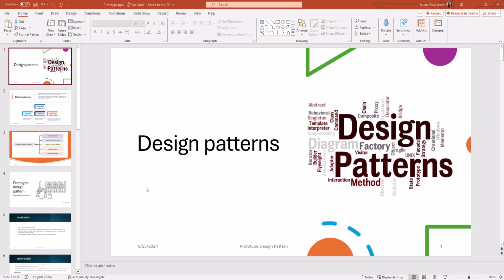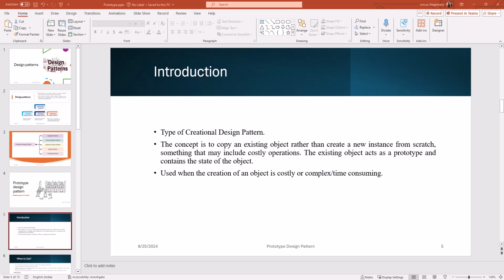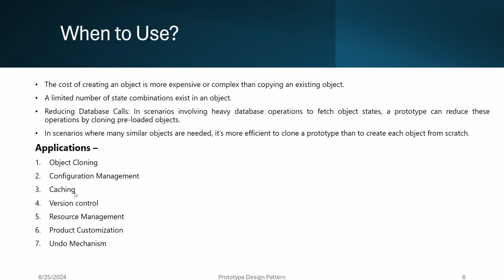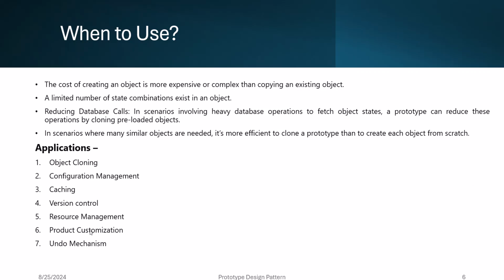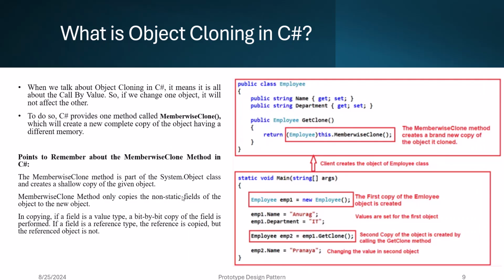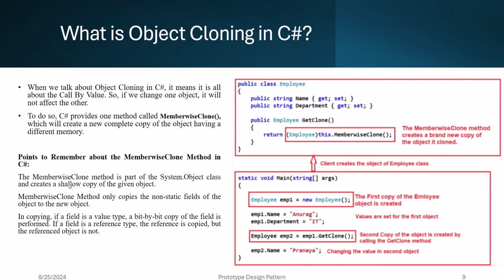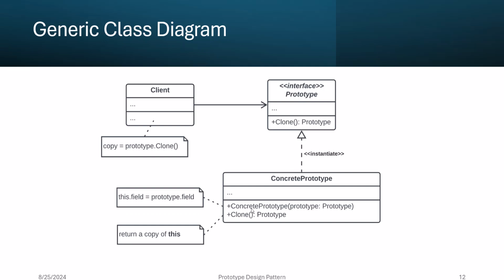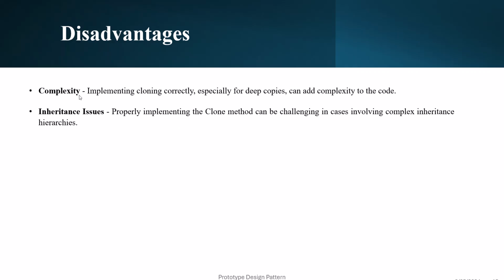Creational Design Patterns: Prototype Design Pattern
This video explains Prototype Design pattern with example.